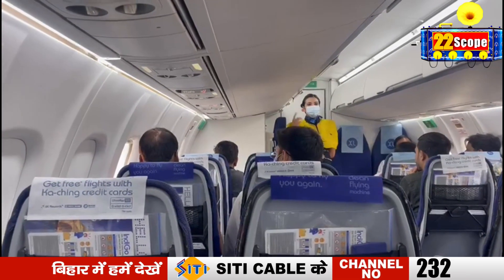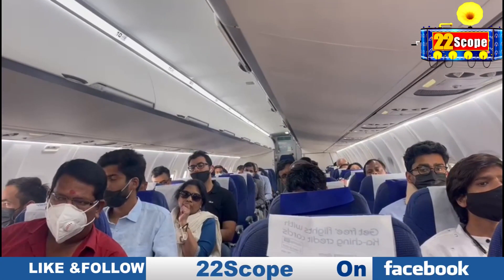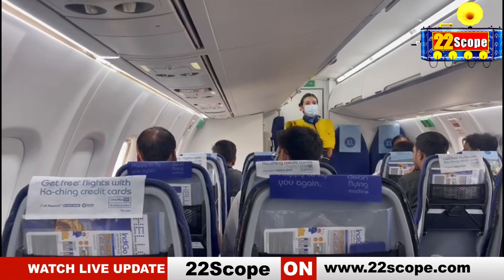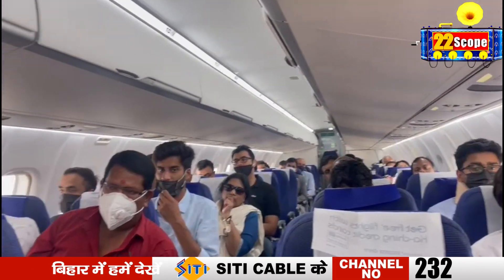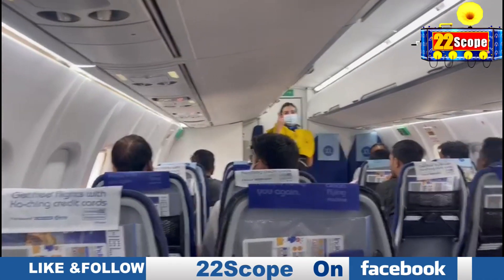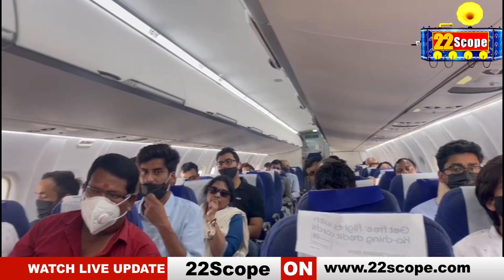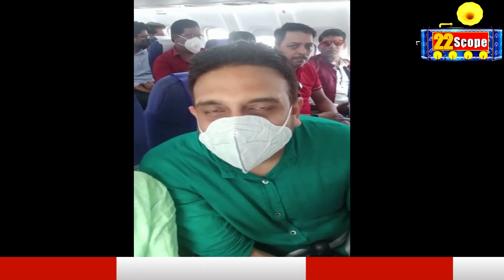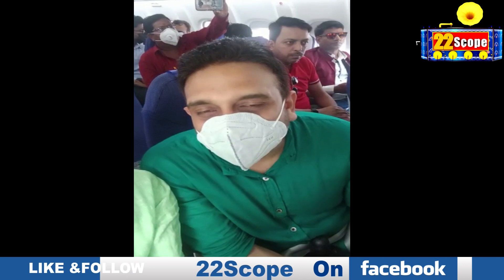Deoghar के लिए First Indigo flight Kolkata से देवघर के लिए रवाना ,देखिए कौन कौन हैं विमान के अंदर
देवघर के लिए पहला इंडिगो  फ्लाइट कोलकाता से देवघर के लिए रवाना ,देखिए कौन कौन हैं विमान के अंदर

About Channel:
22Scope is a leading digital media platform of Jharkhand & Bihar. We are highly reliable and most trusted for political news, sports news, educational news, etc.

22Scope Live TV | 22 Scope | Hindi News | 22 Scope लाइव